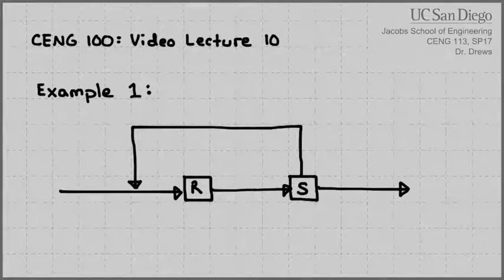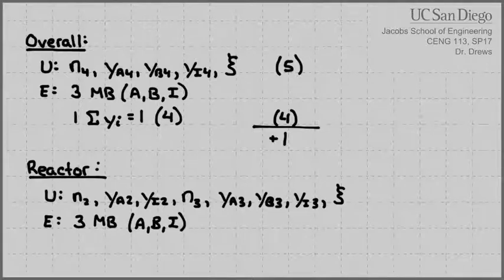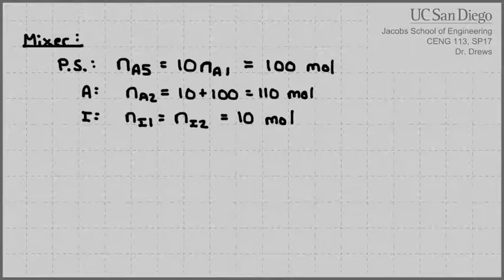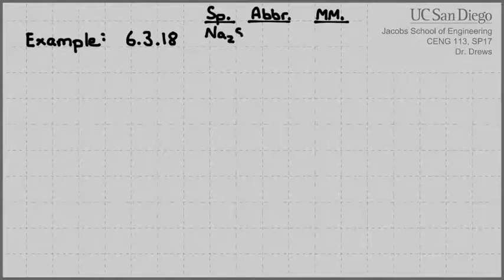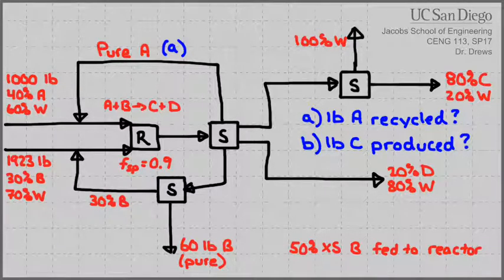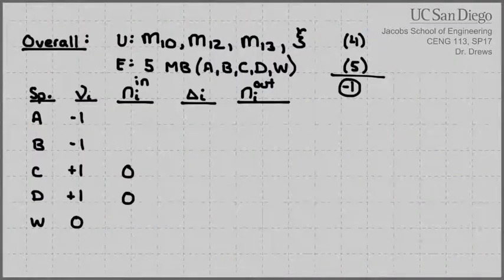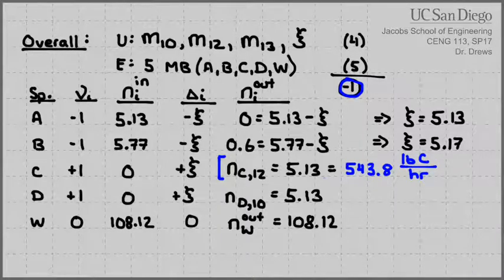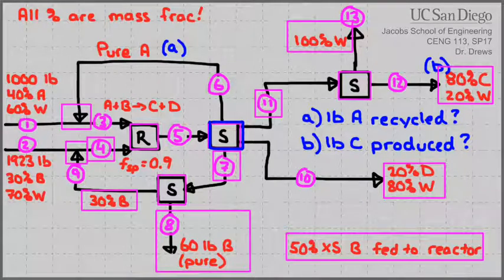CENG 100 SU17 Video Lec 1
Examples of multi-unit material balances.